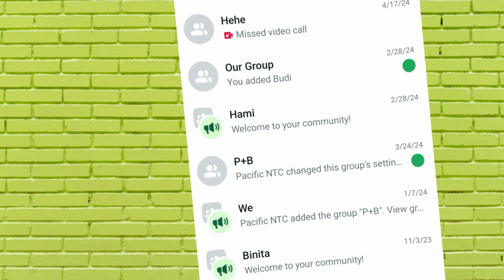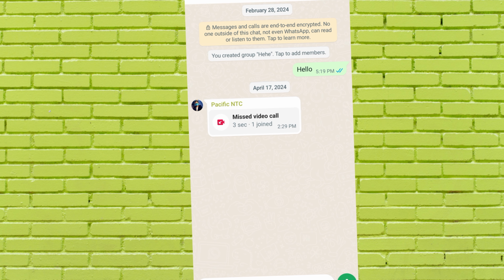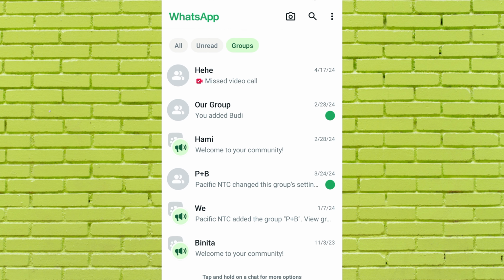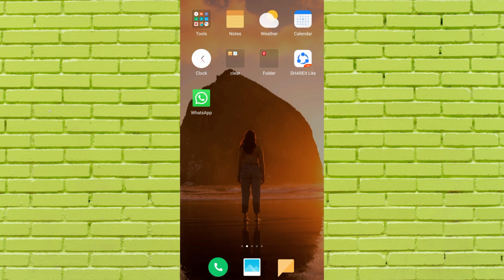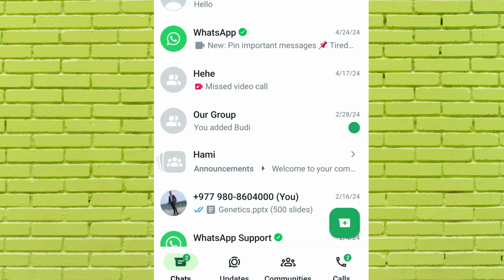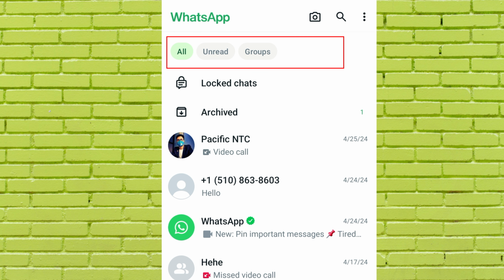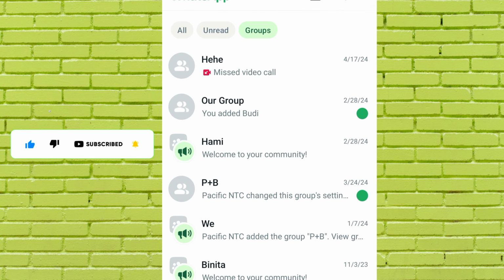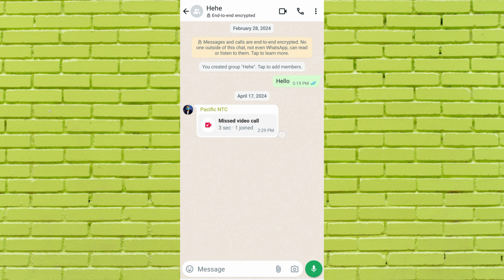How To Find All Groups In WhatsApp | Check Your All Groups In WhatsApp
Do you want to find all groups in WhatsApp? You can check your all groups in WhatsApp with just a few simple steps.

In this short video tutorial, I will show you how to find all groups in WhatsApp. Just watch this video till the end.

Finding all your groups in WhatsApp allows you to quickly access and manage your group conversations.

🔶STEPS🔶
To find all the groups you are currently a member of in WhatsApp,
1. First, open the WhatsApp app on your mobile device.
2. Navigate to the Chats tab at the bottom of the screen.
3. You'll see a list of your recent individual and group chats.
4. Slide down your chat screen with your finger. This action will reveal more options at the top of the screen.
6. Look and tap on "Groups" to access your list of groups.
7. Now, you will see a list of all the WhatsApp groups that you are currently a member of

To view more details about a specific group, tap on the group name from the list. This will take you to the group chat screen.

By following these simple steps, you can easily find and access all the groups you are a member of in WhatsApp.

- - - - - - - Similar videos:- - - - - - - - -

This Video Includes:
○how to check all groups in WhatsApp
○how to find WhatsApp group
○how to find hidden groups on WhatsApp
○check how many groups in WhatsApp